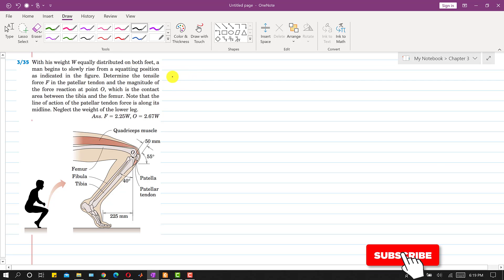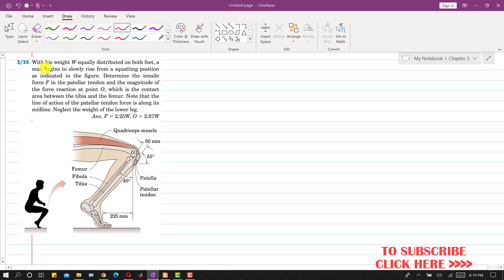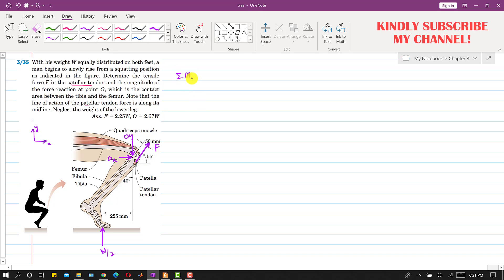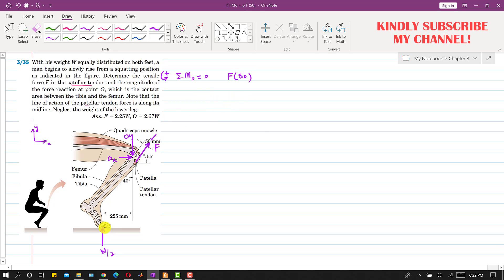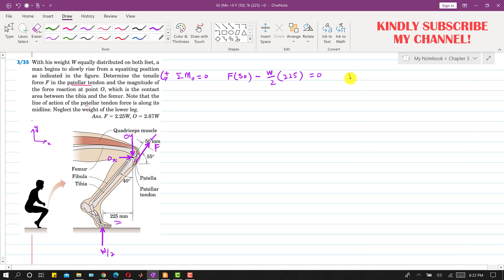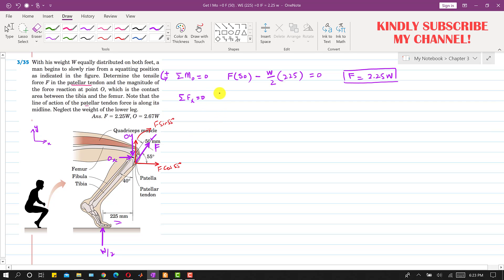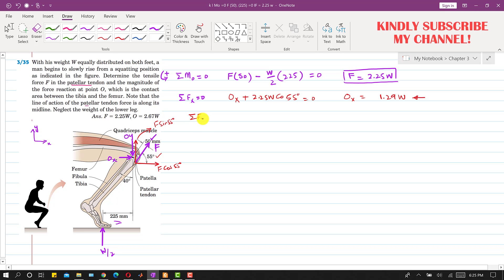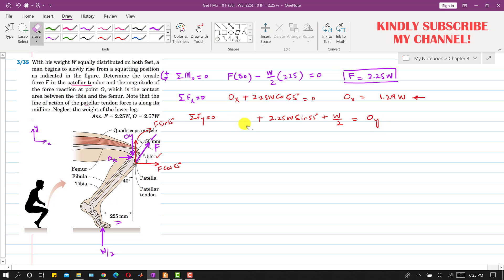Engineering Statics | P3/35 | 2D Equilibrium | Chapter 3 | 6th ed | Engineers Academy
3/35 With his weight W equally distributed on both feet, a man begins to slowly rise from a squatting position as indicated in the figure. Determine the tensile force F in the patellar tendon and the magnitude of the force reaction at point O, which is the contact area between the tibia and the femur. Note that the line of action of the patellar tendon force is along its midline. Neglect the weight of the lower leg.